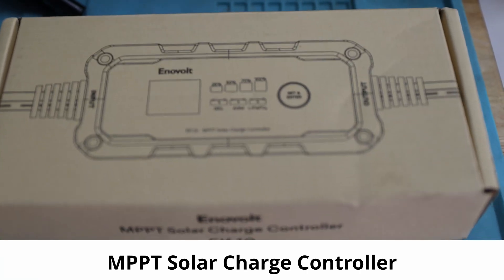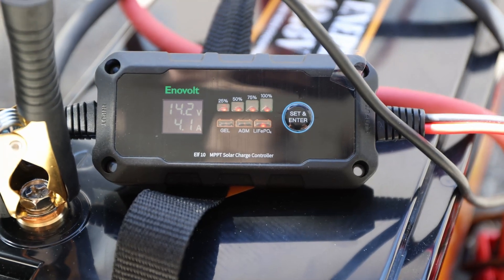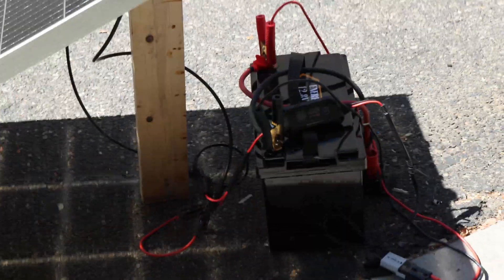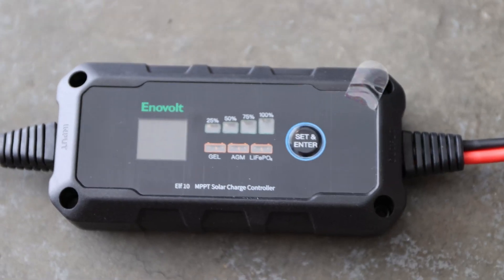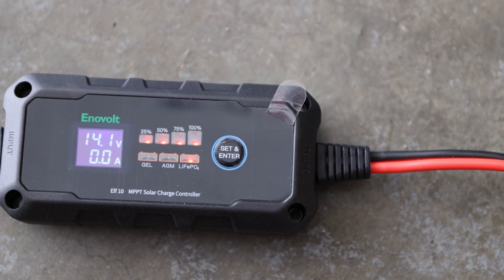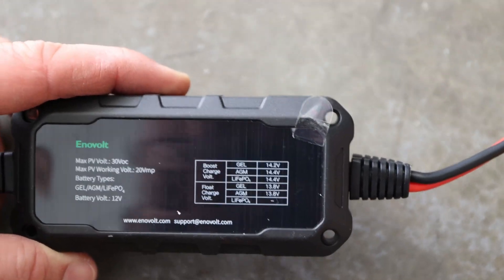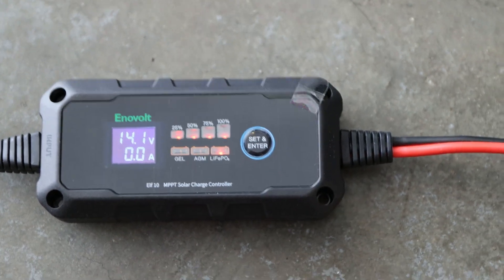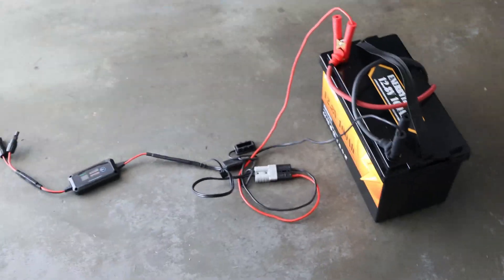Enovolt 10A MPPT Solar Charge Controller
Enovolt makes a 10A MPPT Solar Charge Controller in a small housing for multiple chemistries without Bluetooth. But it is a small unit and is supposed to be plug and play! Let’s check it out and see if this fulfills my needs to install it in the car for my 100W solar panel!

Enovolt 10A MPPT Solar Charge Controller 12V

SAE to SAE Polarity Reverse Adapter

SAE Adapter Anderson Connector

Timecodes
00:00 - Start
00:39 - Enovolt MPPT Solar Charge Controller
03:52 - Summary